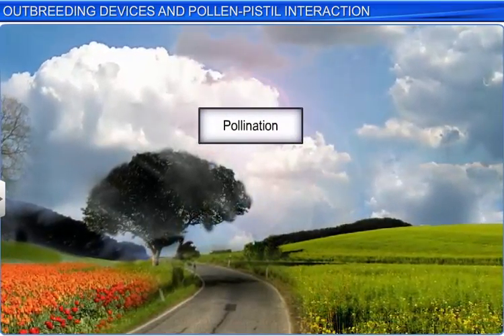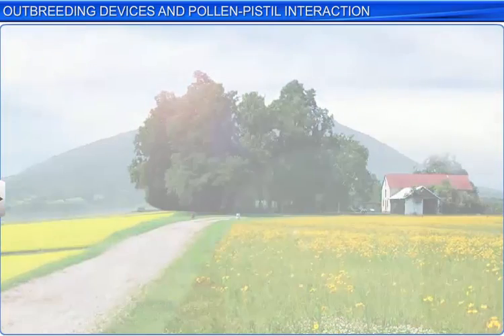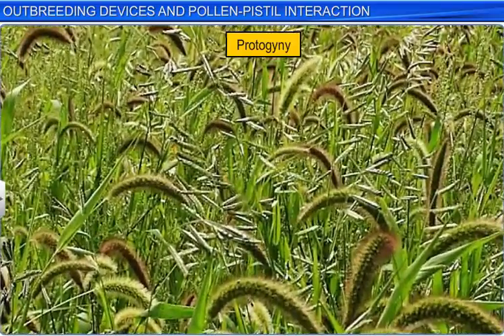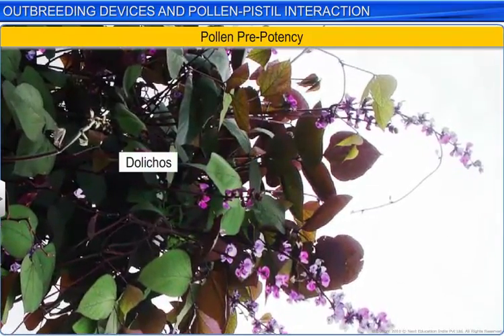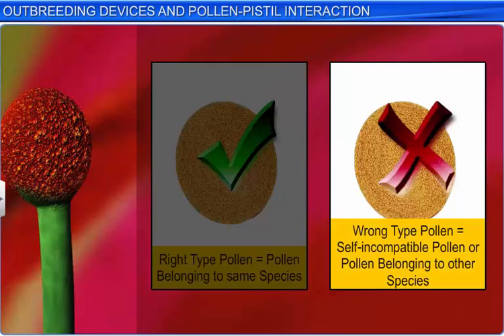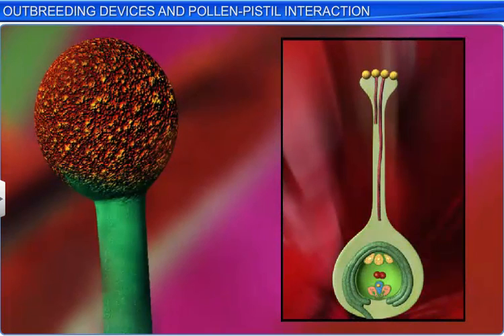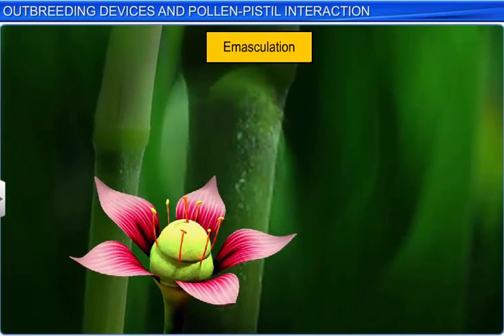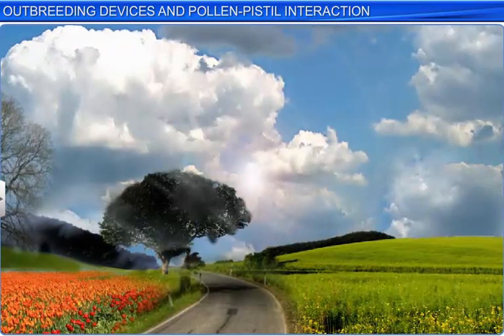CBSE Class 12 Biology, Sexual Reproduction in Flowering Plants-4, Outbreeding Devices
This is the 3d animated lesson of CBSE Class 12 Biology, Sexual Reproduction in Flowering Plants-4, Outbreeding Devices, by Shiksha House with explanation which is very interesting and easy to understand way of learning by Shiksha House. Shiksha House is an Education related Channel to teach CBSE, ICSE, NCERT and state board lessons. Shiksha House uploads videos of all Subjects of Secondary, Higher secondary Education. Shiksha House teaches in very interesting way with easy to understandable 3d Animated Video Lessons. For Physics 12